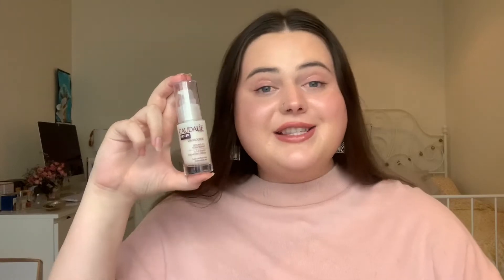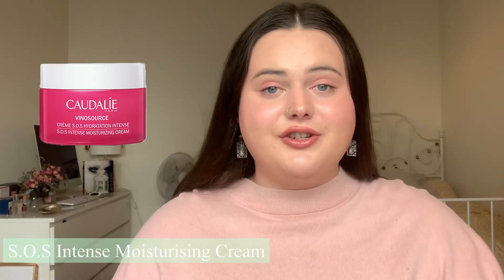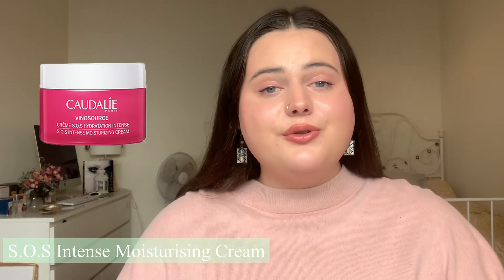What Causes Dry & Dehydrated Skin; How to Deal with it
In this short but packed video, Liam tells us what exactly causes dry and dehydrated skin, what the difference between the two are, and what we can do in order to gain and retain moisture on the skin.